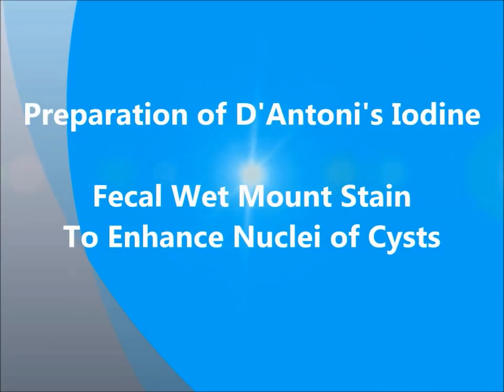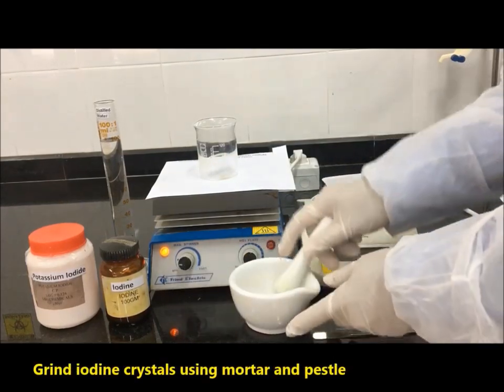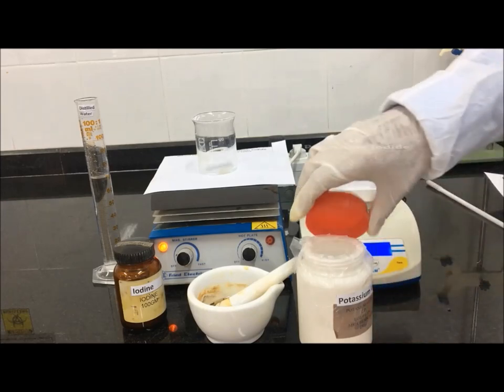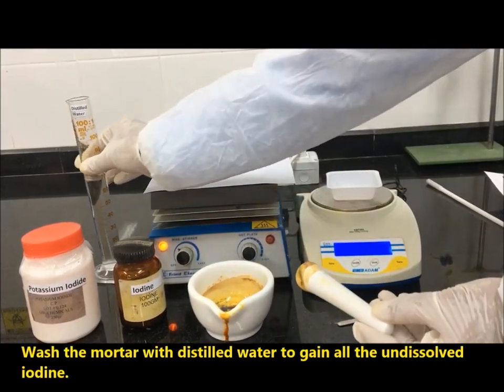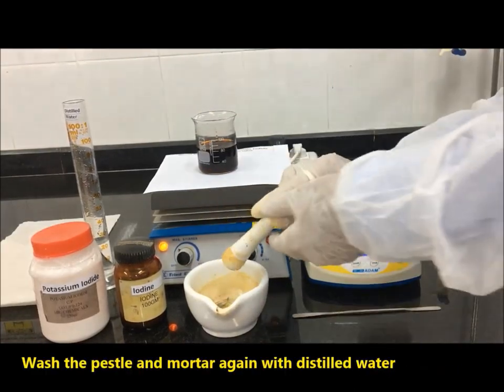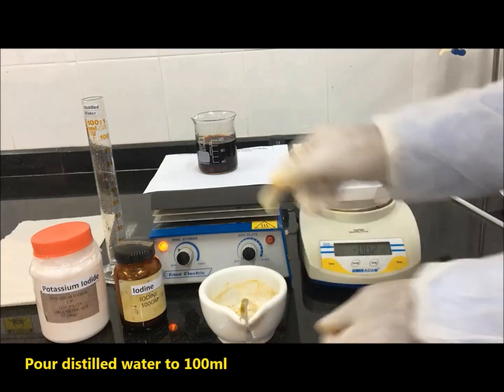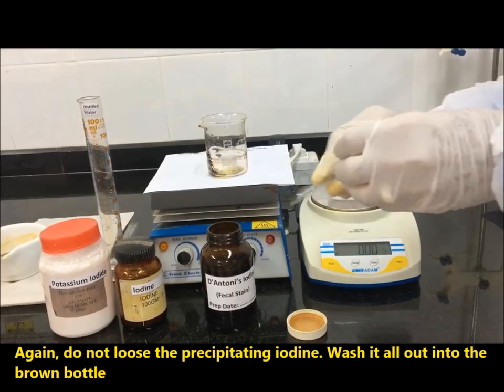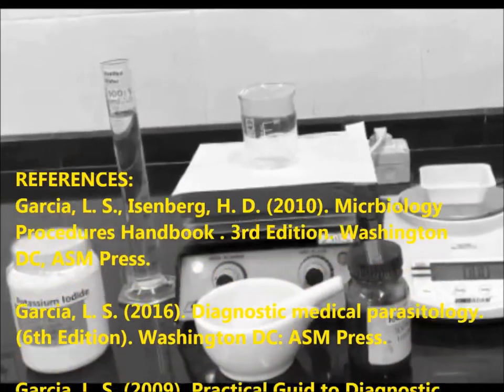Preparation of D'Antoni's Iodine-Direct Fecal Wet Mount